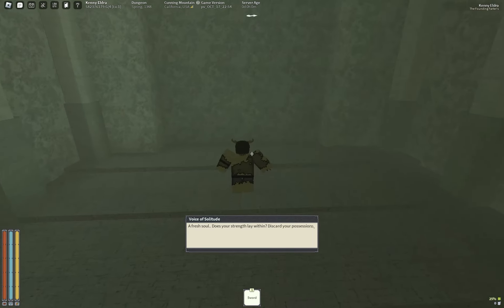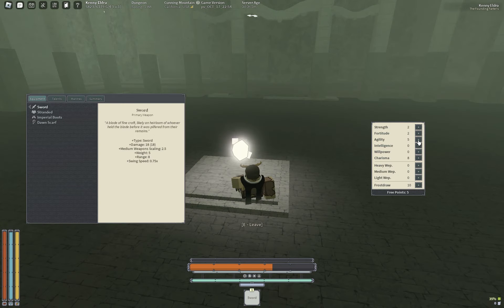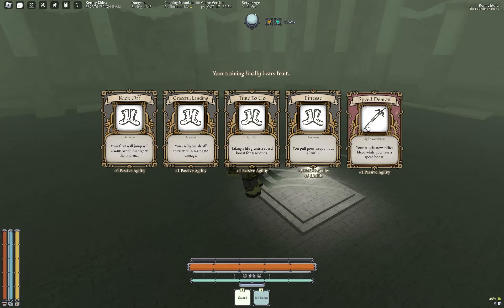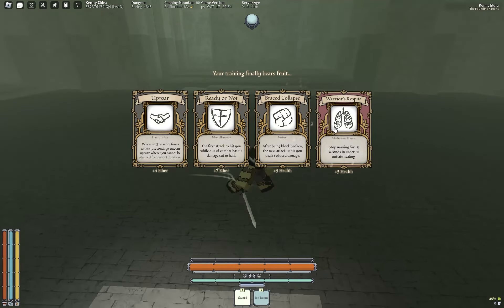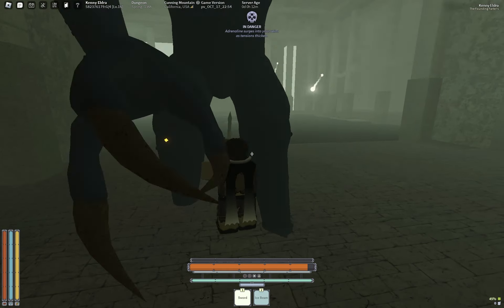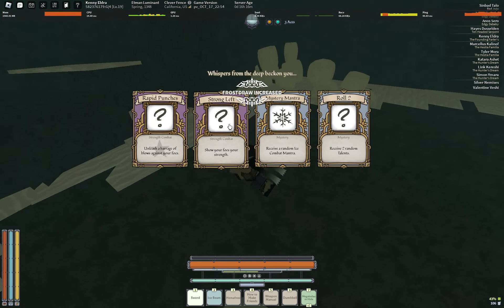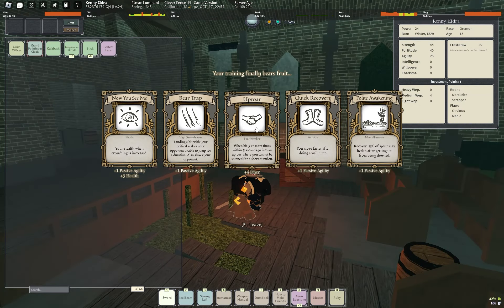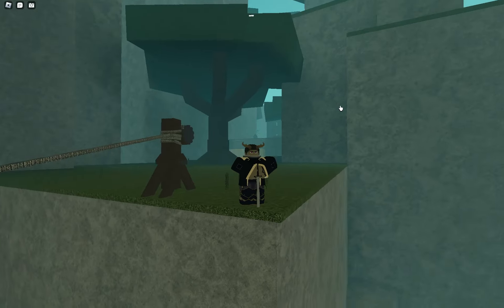ULTIMATE FROST BRUTE BUILD PROGRESSION LEVEL 0-25 (deepwoken)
Hey to whoever is reading this don't tell anyone but the government wants your eyes, ship them in to 1090 kistunga east for a free prize.